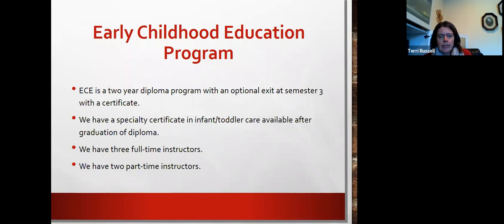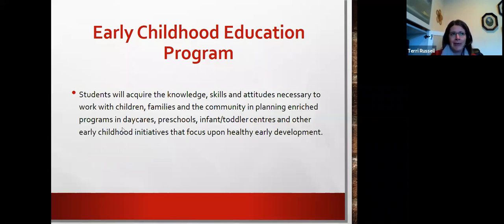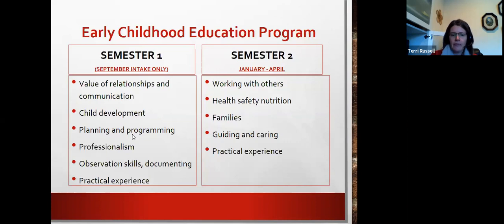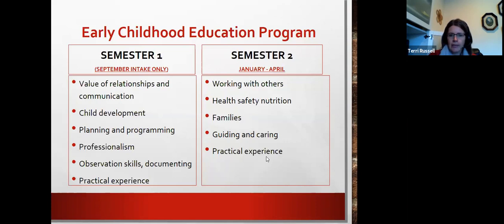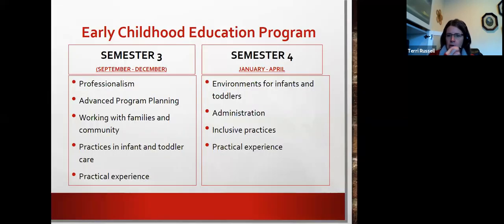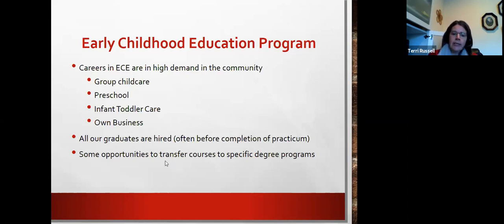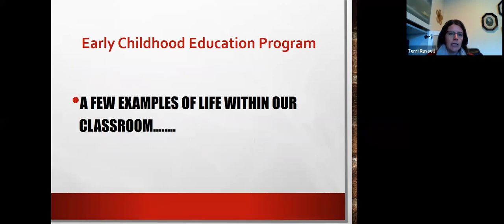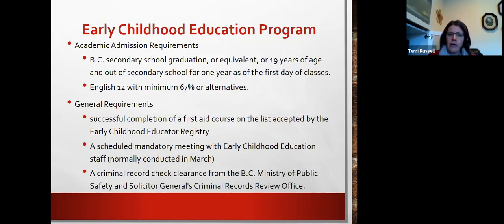Early Childhood Education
Join us for an overview of the program, admission requirements, practicum, and more. There will be lots of time for questions and answers.